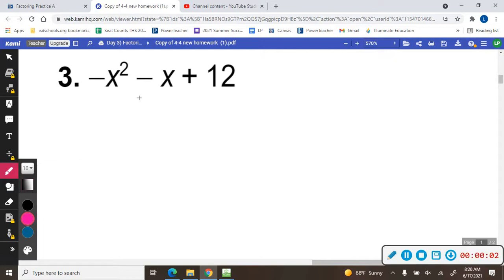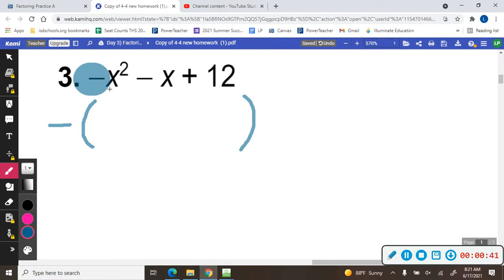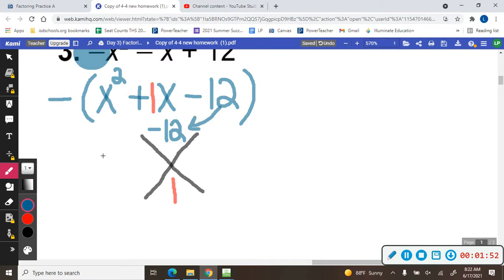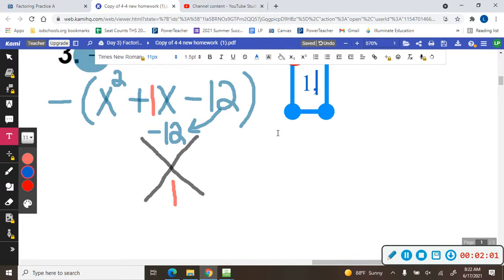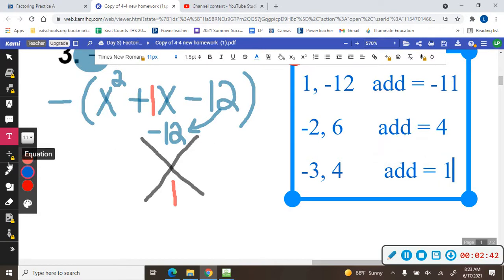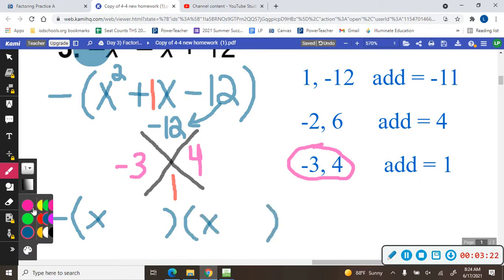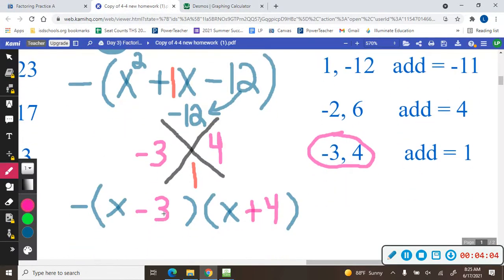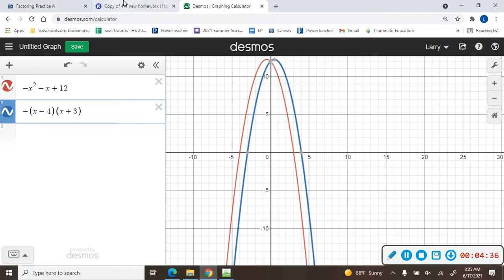A is Not 1 Problem 3